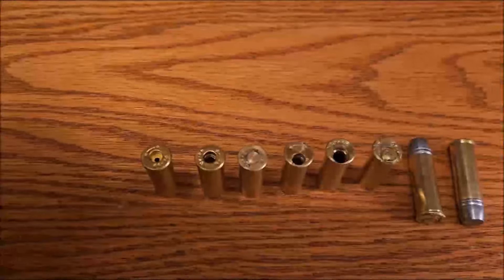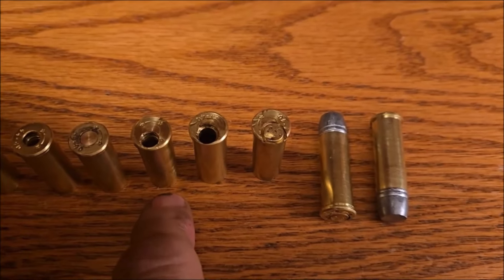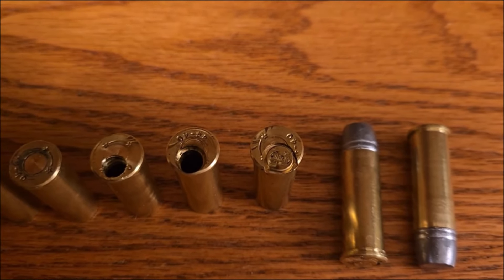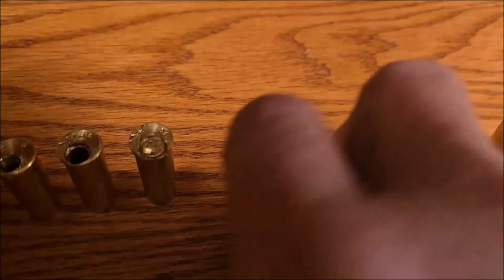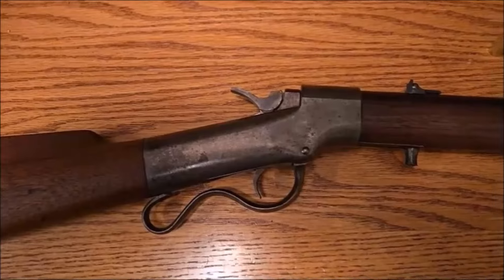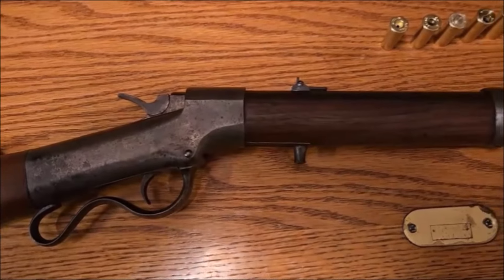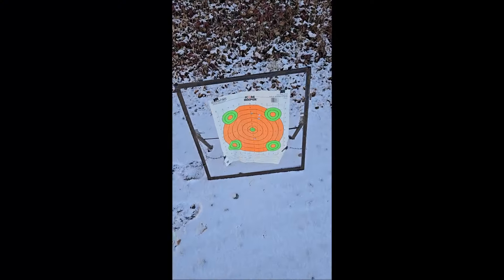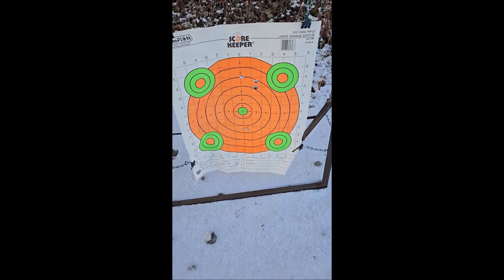How I make .46 rimfire cases for a Ballard rifle.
making .46 rimfire cases for the Brown made Ballard.